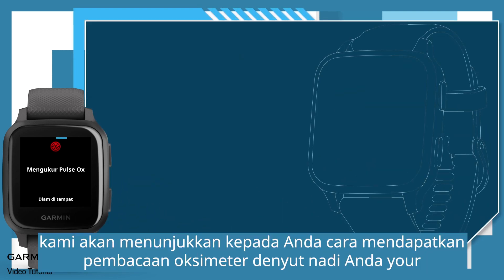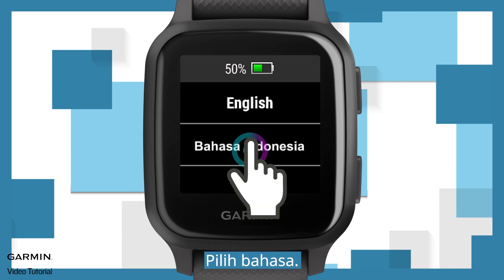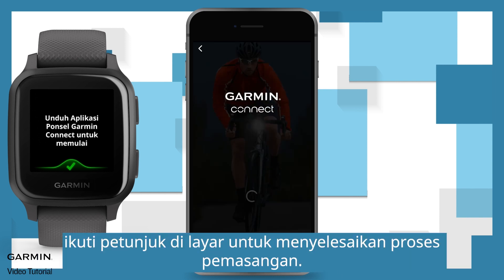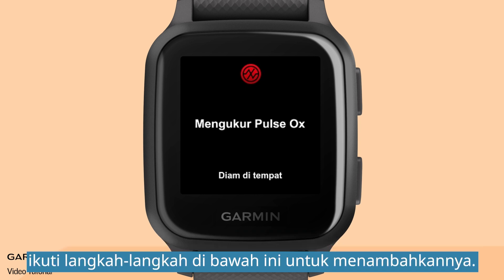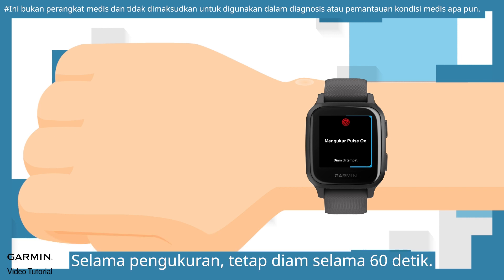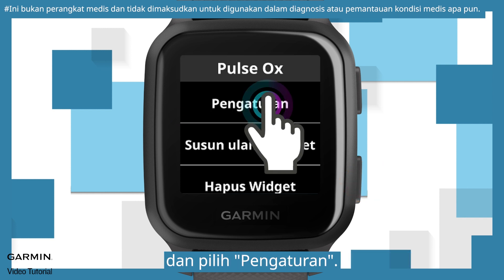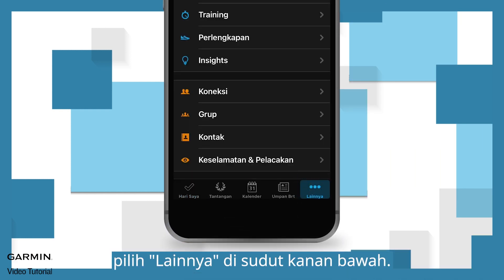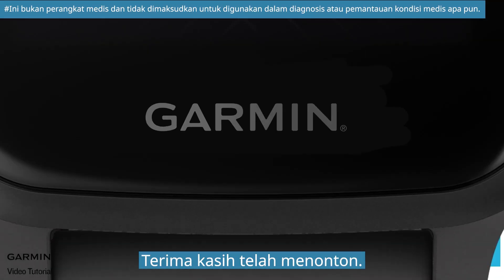Tutorial - Venu Sq: Cara Menggunakan Pulse Oximeter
Jam tangan pintar Garmin dapat membantu Anda memantau tingkat oksigen darah, laju pernapasan, detak jantung, dan data kesehatan lainnya secara real time. Melalui detak jantung pergelangan tangan, oksimeter denyut, dan algoritme Garmin, Anda dapat melacak tren kesehatan Anda sepanjang hari dan mengetahui lebih banyak tentang keadaan tubuh Anda. (Tutorial ini menggunakan Venu Sq untuk mendemonstrasikan.)

Pastikan jam tangan dikenakan di atas tulang pergelangan tangan dan menyentuh kulit Anda dengan kuat, sehingga jam tangan bisa mendapatkan pembacaan oksimeter denyut nadi yang paling akurat.

*Mengingatkan: Pembacaan oksimeter nadi bukan untuk tujuan medis, juga bukan untuk diagnosis, pengobatan, penyembuhan, atau pencegahan penyakit atau gejala apa pun.
Jika Anda merasa tidak enak badan, kami sarankan untuk berkonsultasi dengan dokter sesegera mungkin.

1. Mengukur “SpO2”; Memantau HR, respirasi, dan data kesehatan lainnya
2. Memasangkan Venu Sq Anda dengan Garmin Connect
3. Melihat data kesehatan Anda dari jam tangan atau Garmin Connect